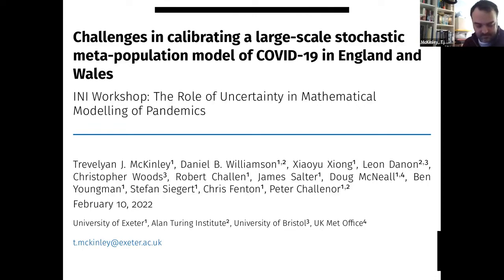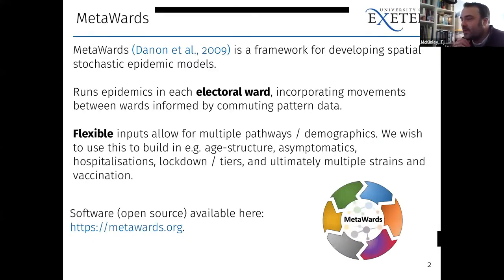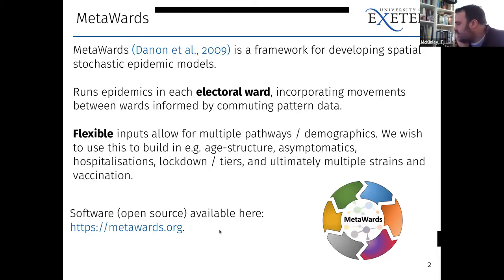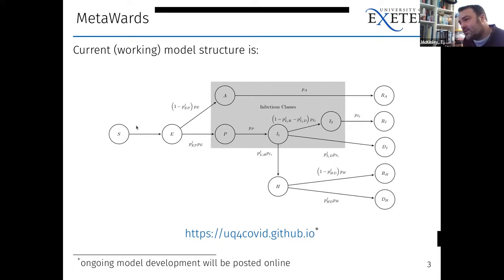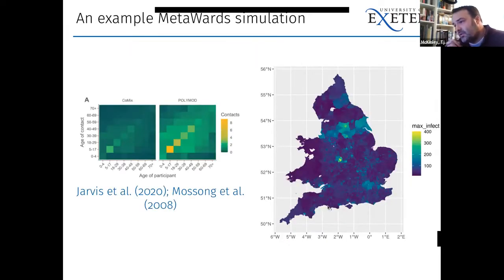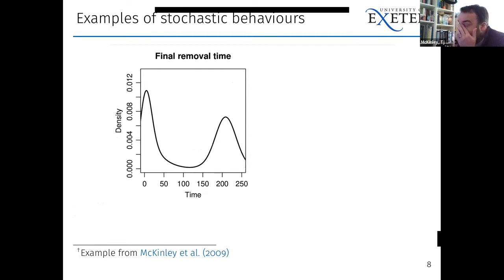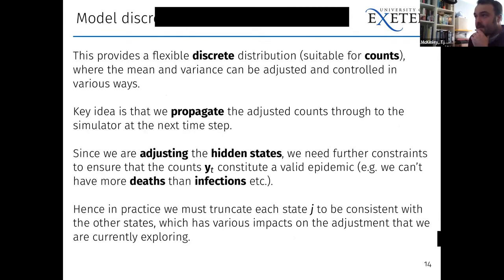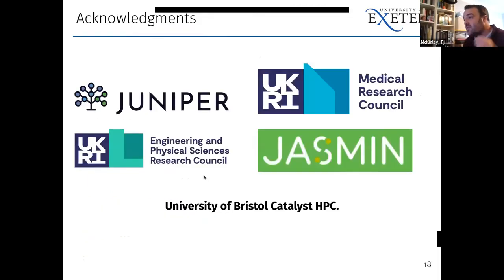Calibration Issues in Epidemiological Modelling | TJ McKinley (Exeter)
SPEAKER
TJ McKinley, University of Exeter